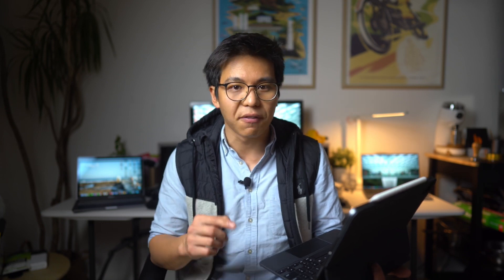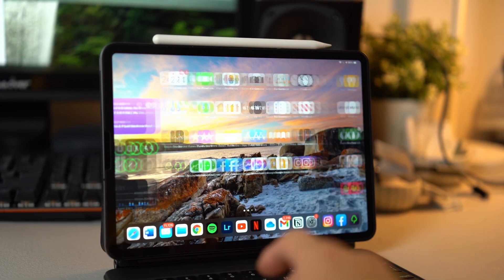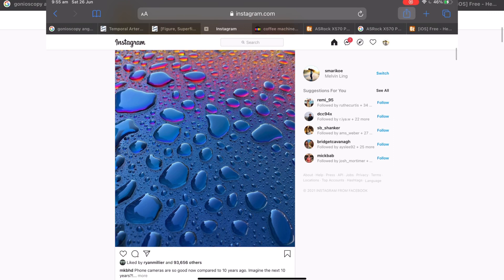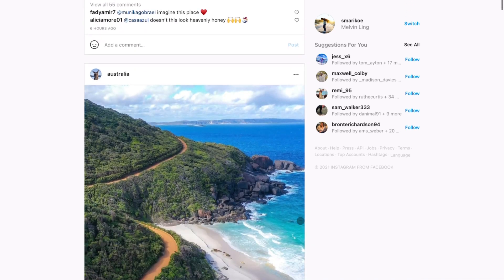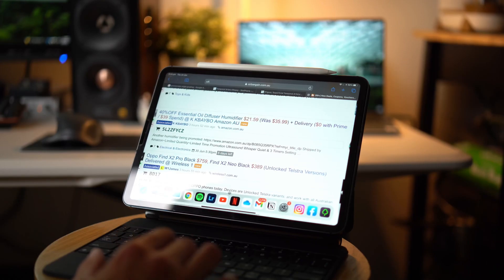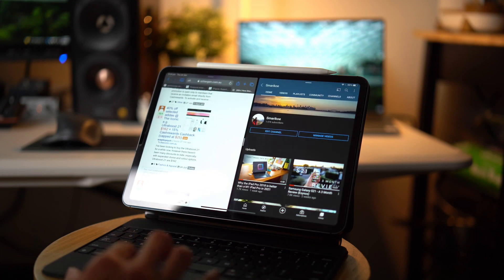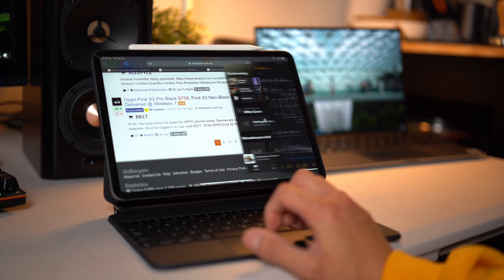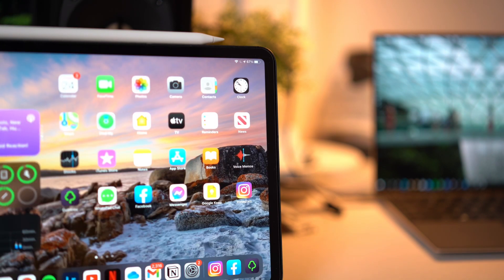Ipad Magic Keyboard Tips and Tricks (iPadOS 14)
Hey guys! Just a quick video demonstrating some of the ways I’ve updated to using the magic keyboard with iPad to help you save some time and get the most out of the combination. Hope you guys enjoy!

If you liked this video, check out a couple of my other ones linked below: